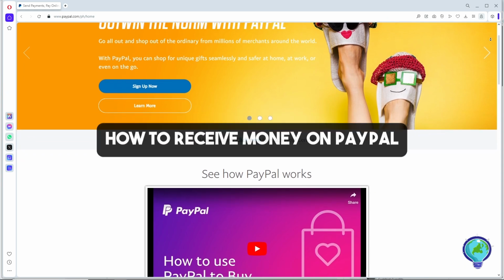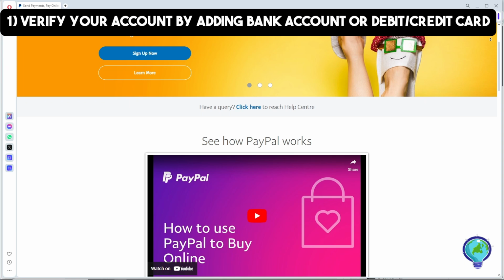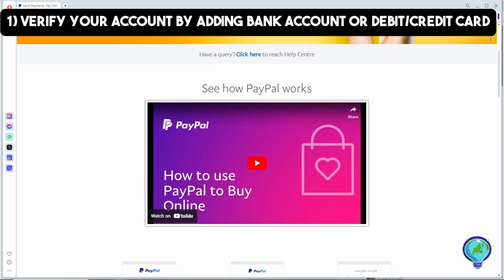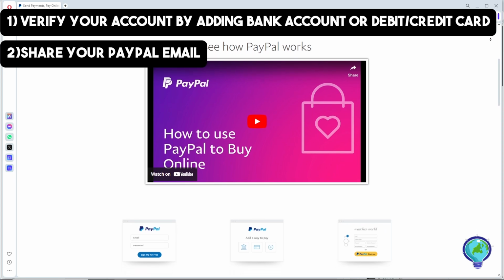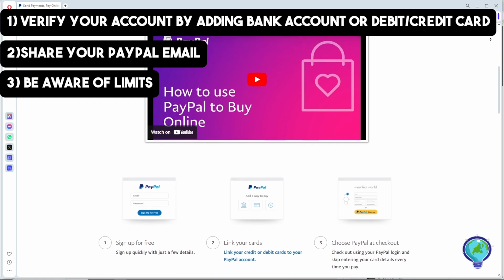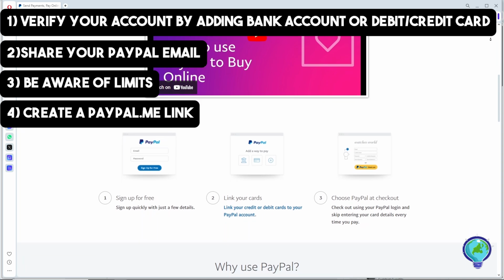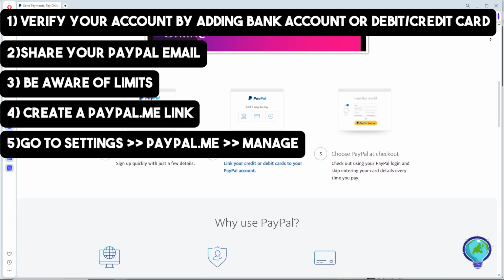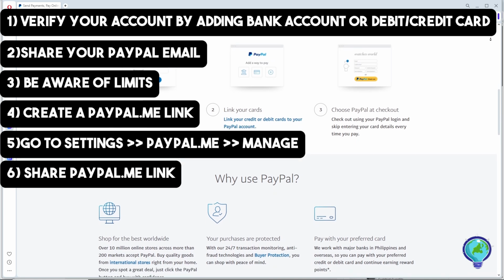How to Receive Money on PayPal (2024 Update) - All Countries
Learn how to receive money on PayPal with our 2024 update. This step-by-step guide will walk you through the process of receiving funds from anywhere in the world, making it easy to manage and access your payments securely.